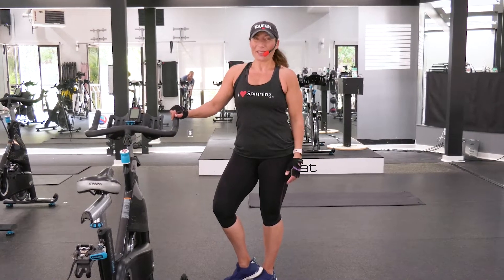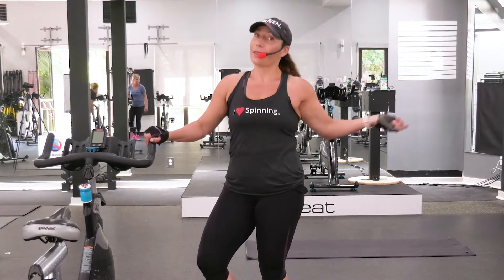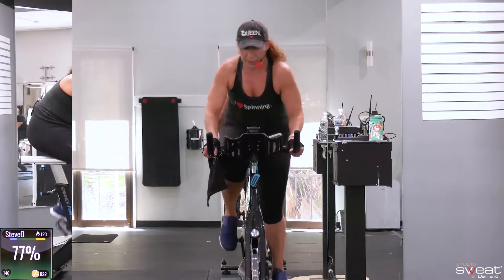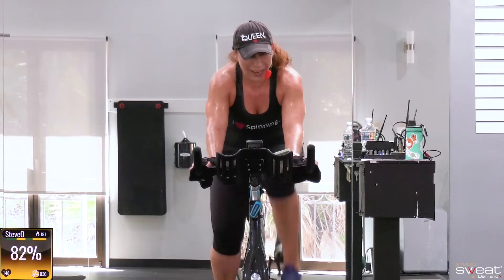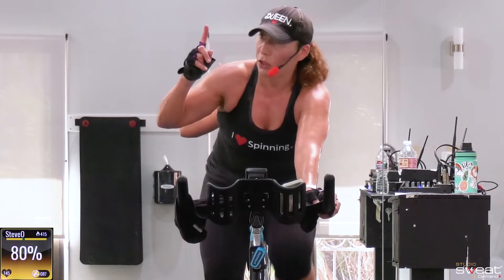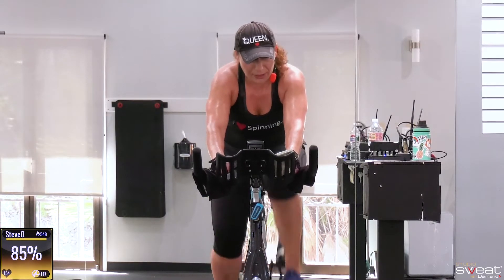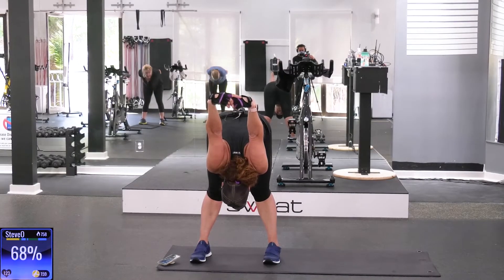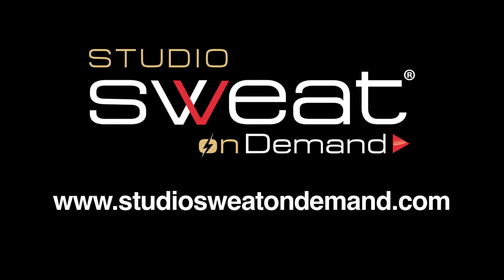*DOWNLOAD* Work It w/ Olga (Preview)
If you ever ride with the Olganator, you know her famous line, “Go to work.” Well, that’s what this hard-working indoor cycling class is all about. From the tracks to the hill climbs, jumping, and sprinting drills, it’s all the best kind of calorie-crushing, strength-building work. Hop on, clock in, and go to work!